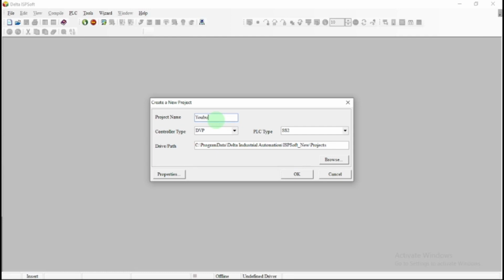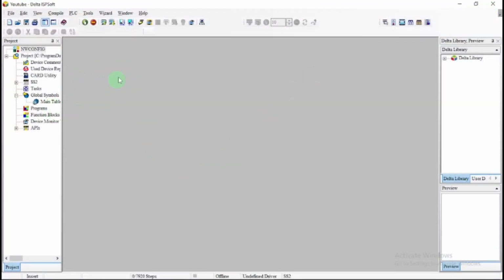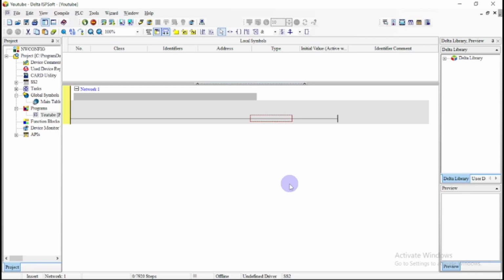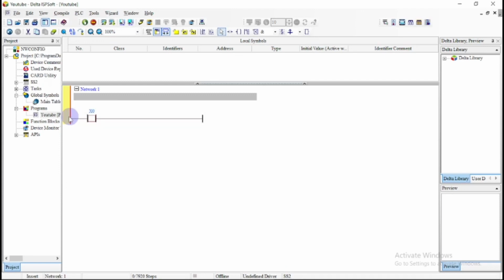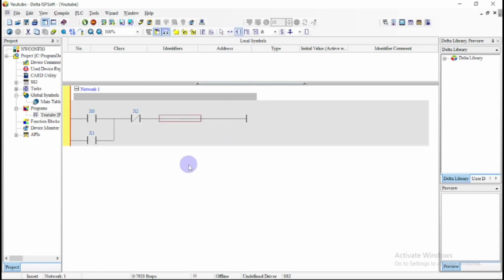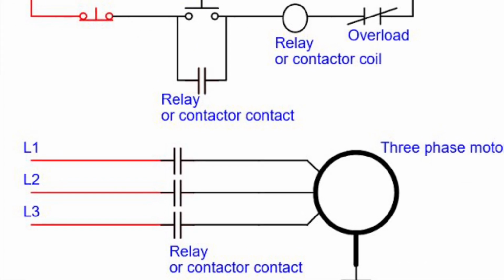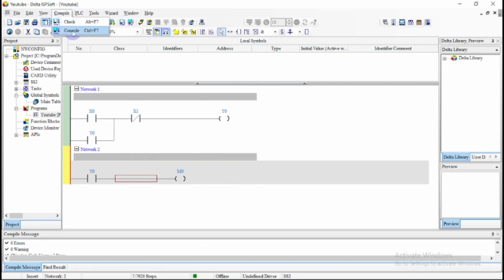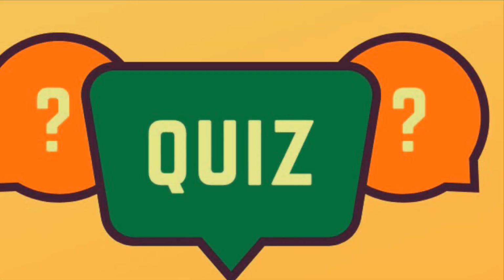Lesson 1: Learning Delta DVP PLCs (Hardware basics, ISPSoft programming software, start-stop)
Introduction to Delta DVP PLCs | Hardware basics ISPSoft & WLSoft programming software.

One motors in a pumping-station facility.  Motor run on the activation of a START pushbutton switch. The activation of a STOP push-button switch stops Motor immediately.
Safety first ❗️❕❗️

If you a question please comment⁉️

Practical 1: How to Use a Multimeter to test any motor (continuity, short circuit, resistance test)

Lesson 2: Tags Table on Siemens TIA Portal (How to Write PLC Ladder Program using OB1)